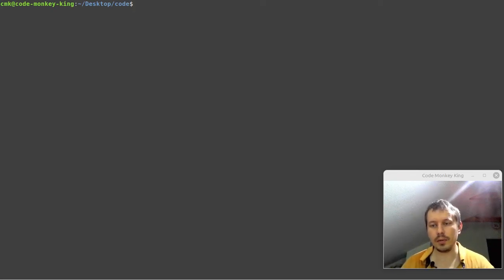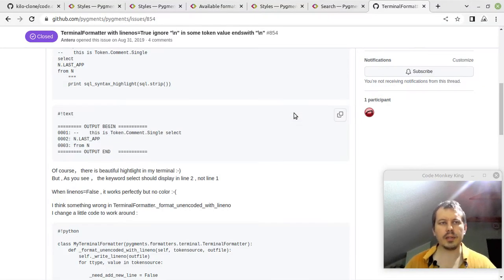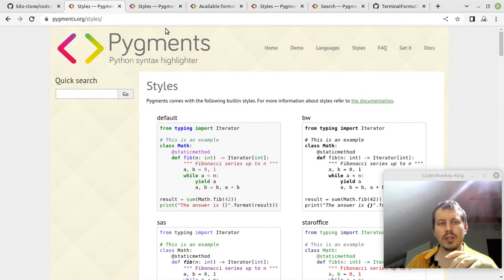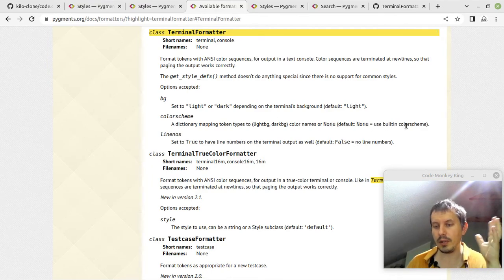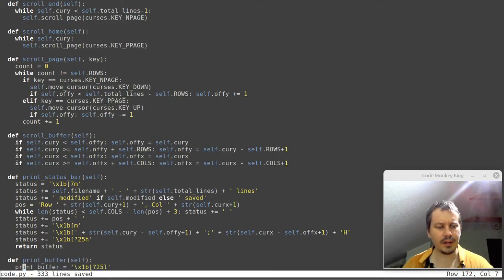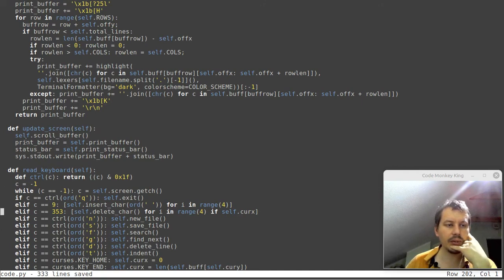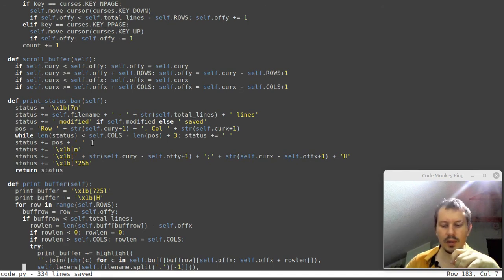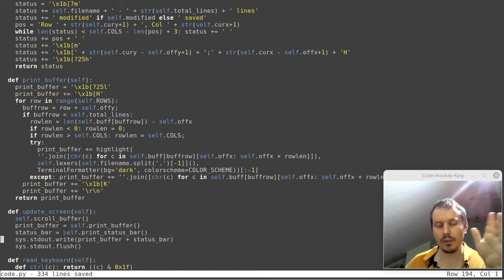Resolving Python Pygments incompatibility with Curses in my terminal based text editor